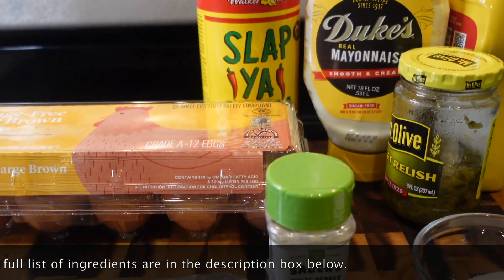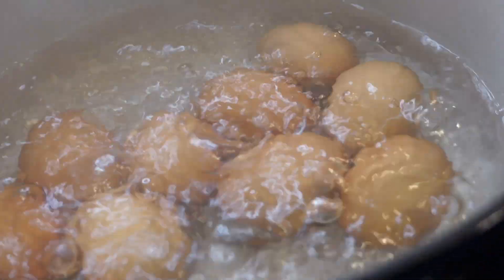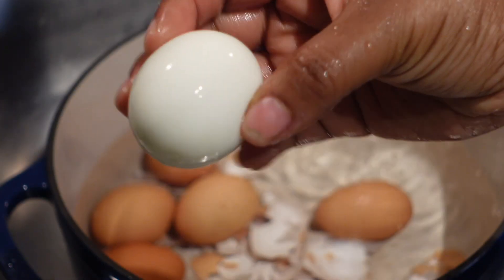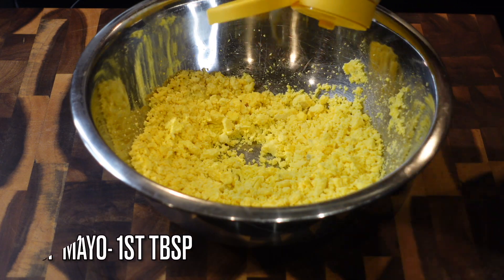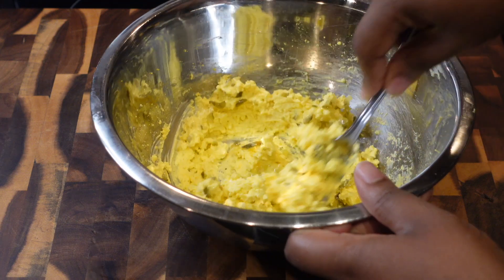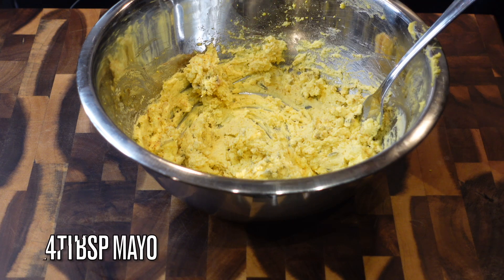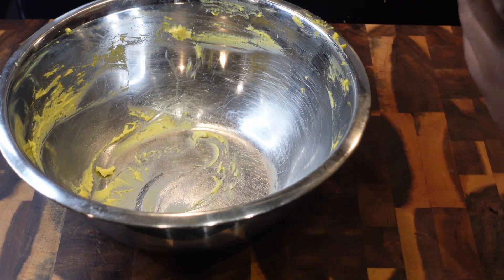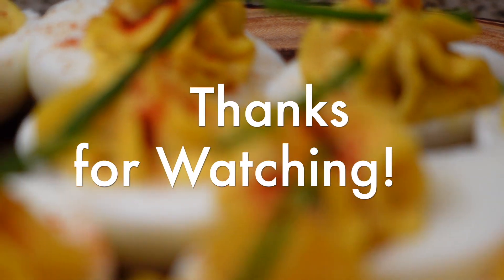SOUTHERN STYLE DEVILED EGGS RECIPE | QUICK & EASY RECIPE TUTORIAL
Hey guys! You asked for a simple deviled egg recipe, so here it is! With a little mayo and some beautiful eggs, this easy appetizer or side dish can be whipped up in no time!!!

MUSIC ATTRIBUTES:

Artist: Relena-Rochelle

Soundtrack:  Ice Mocha
Artist: Drew Banga

 FULL LIST OF INGREDIENTS:

Serves: Makes 20 Eggs         Prep Time: 5 Mins           Cook Time: 12 Mins

- 10 Large Eggs
- 1/4 Cup Duke's Mayo Divided into 4 Tbsp
- 1 Tbsp Sweet Relish
- 1/2 Tsp Cajun Seasoning
- 1/2 Tsp Garlic Powder (Optional)
- 1/4 to 1/ 2 Tsp White Pepper
- 1 Tsp Sugar (Optional)
- Pinch of Salt
- Paprika & Scallions for Garnish